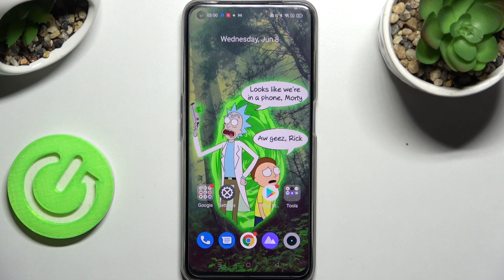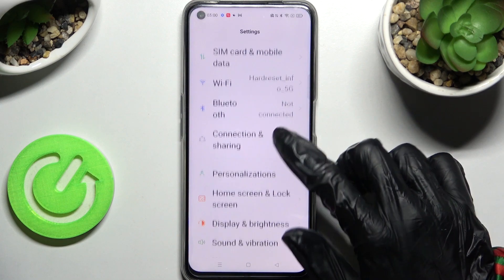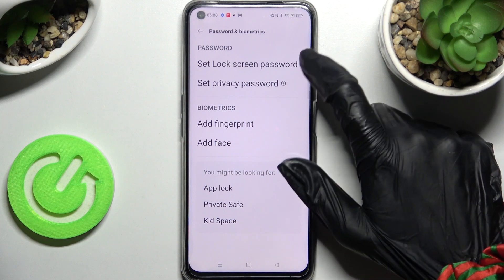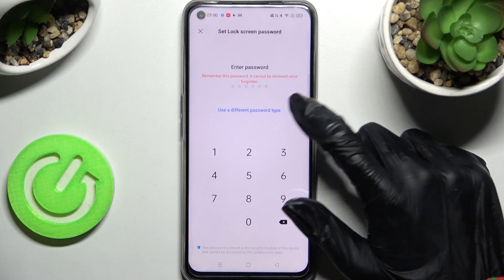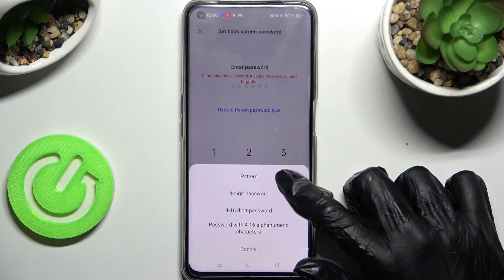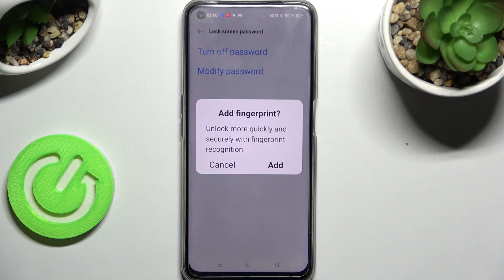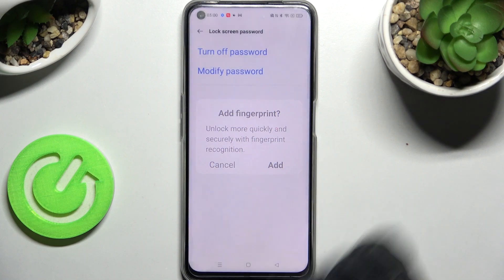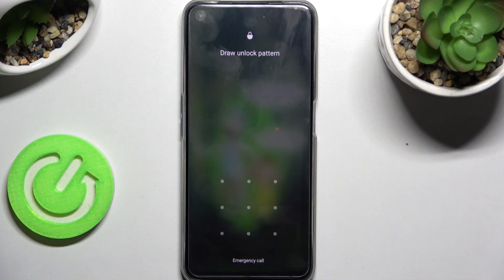Realme Narzo 50 - How To Setup Screen Lock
If you want to setup screen lock for Realme Narzo 50, with this video you can learn how to do it. By following our Instructions video you'll see how to easly add screen lock to Realme Narzo 50. You can find more useful guides on our YouTube channel HardReset.Info! if you have any problem with any kind of device like Smartphone, Smartwatch, Headphones, Routers, Smart TV, etc... solution should be there!

How to add screen lock to Realme Narzo 50 ?
How to setup screen lock for Realme Narzo 50 ?
How to set screen lock on Realme Narzo 50 ?
How to add password for Realme Narzo 50 ?
How to create screen lock on Realme Narzo 50 ?